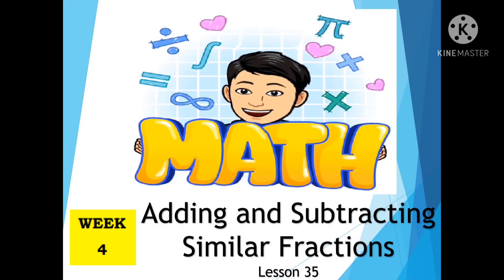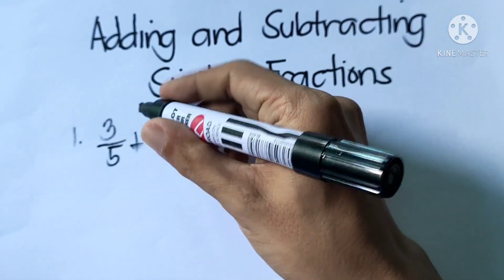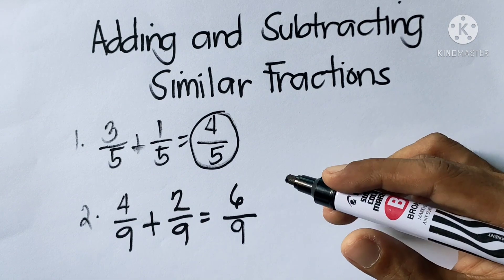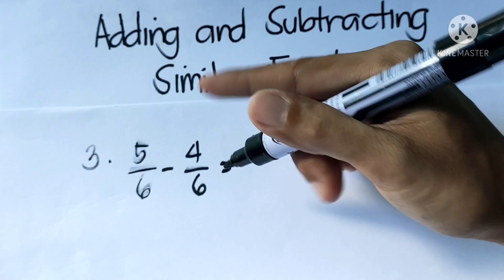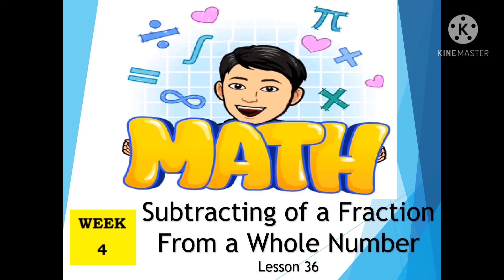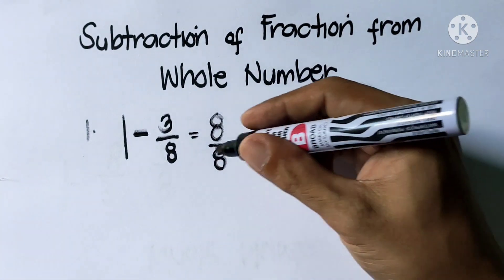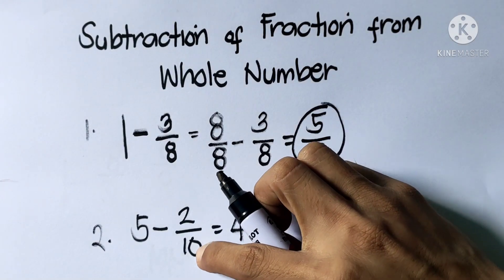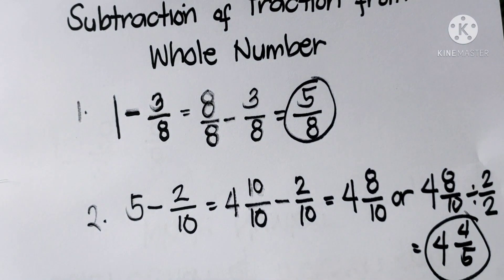Q2 Week 4 Lesson 3: Addition & Subtraction of Similar Fraction & Subtraction From a Whole Number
Lesson 35- Adding Subtracting Similar Fractions
Lesson 36- Subtraction of a Fraction From A Whole Number